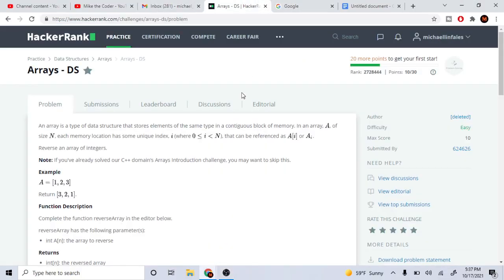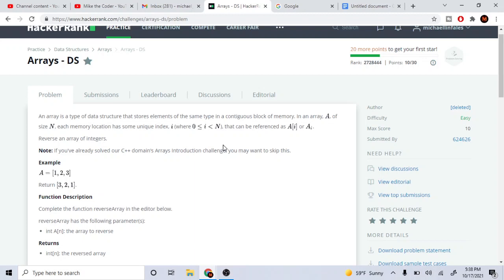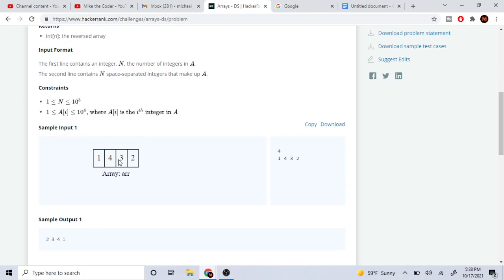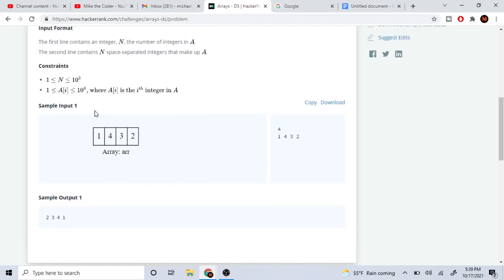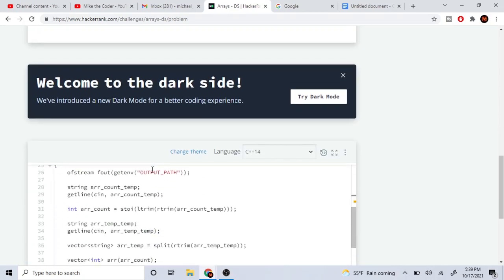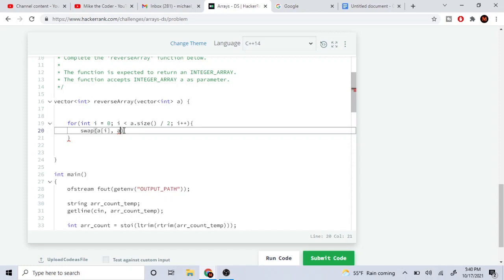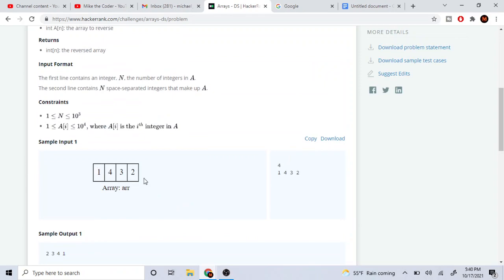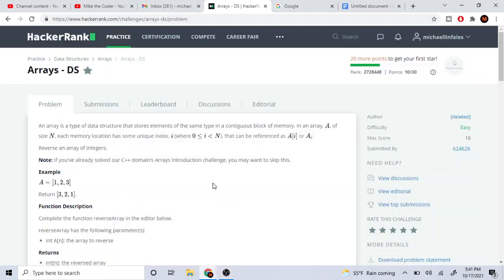Arrays - DS | HackerRank